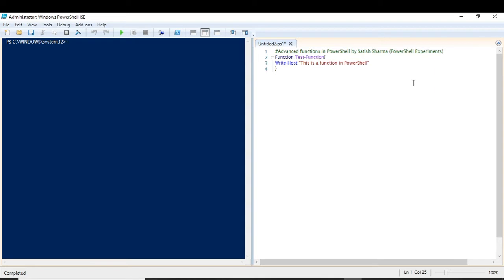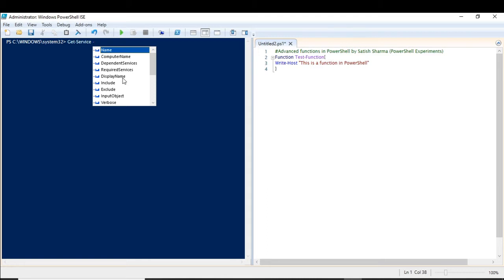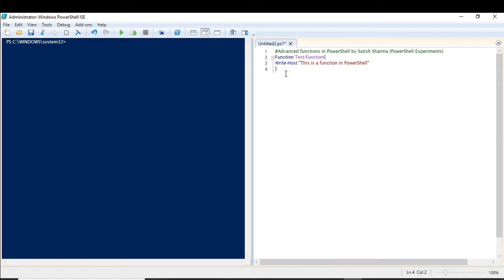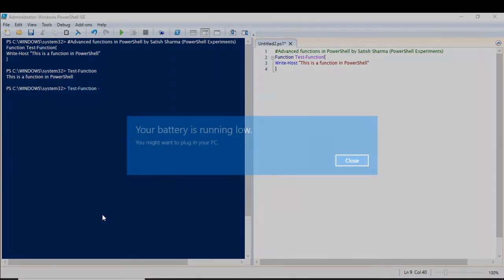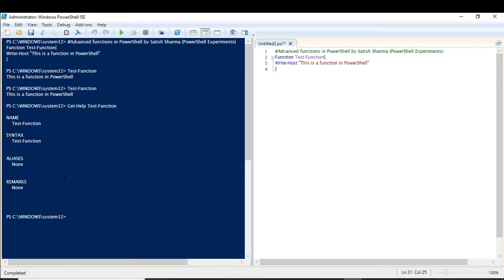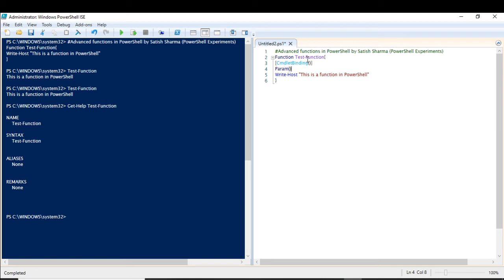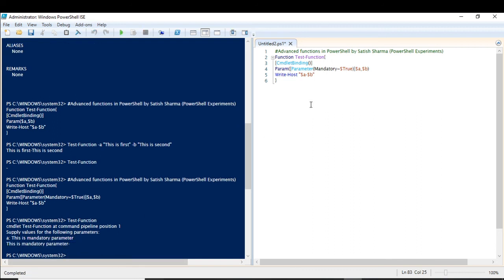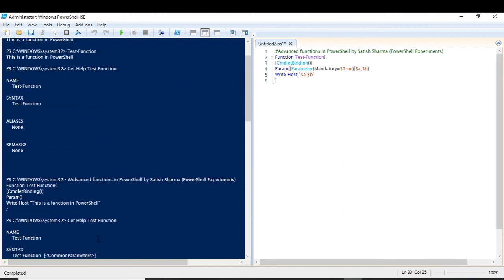Advance Functions | PowerShell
This video explains the concept of advance functions in PowerShell.